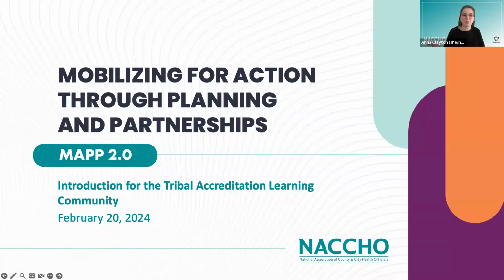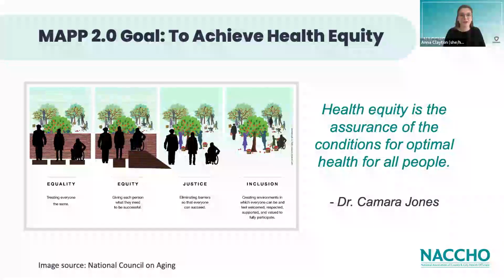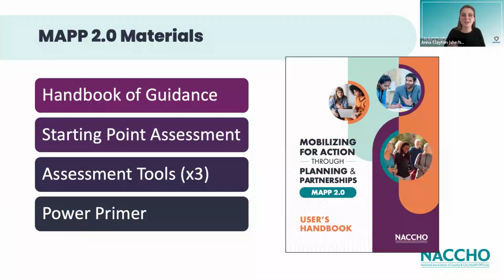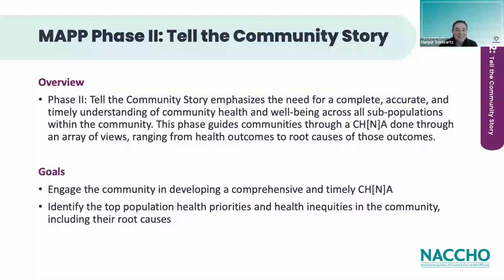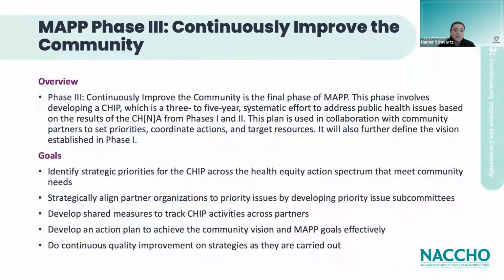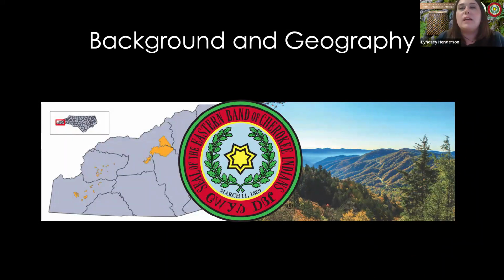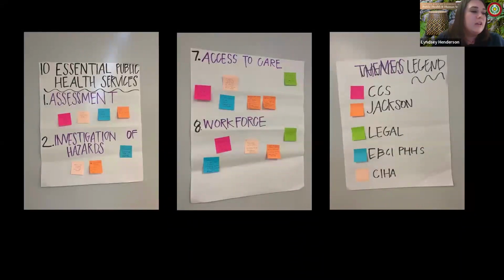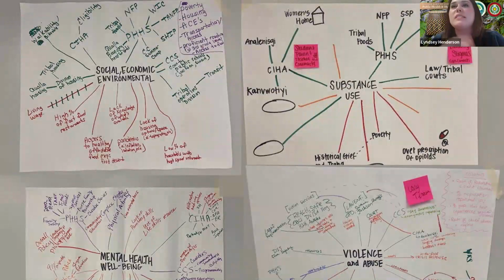MAPP 2.0 – February 2024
This TALC covers the Mobilizing for Action through Planning and Partnerships (MAPP) toolkit, which is commonly used to identify community health priorities, develop effective strategies, and mobilize partnerships to improve community health outcomes. This TALC highlights MAPP 2.0, NACCHO’s framework for community health improvement, that was originally developed in 2001 and updated in 2023. In this session, NACCHO staff provide an overview of the MAPP 2.0 framework, including the phases, assessments, and key tools, and highlight differences between the MAPP 1.0 and MAPP 2.0 frameworks.  The Eastern Band of Cherokee Indian Public Health and Human Services Department provide examples and best practices for practical application of the toolkit.